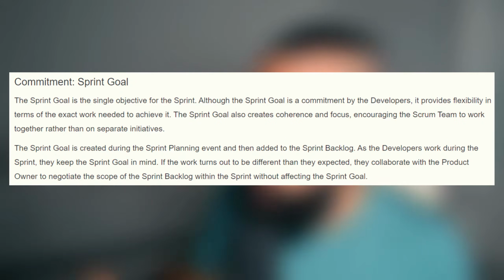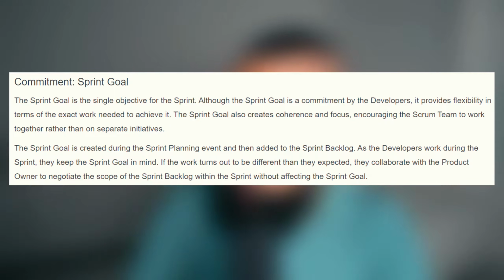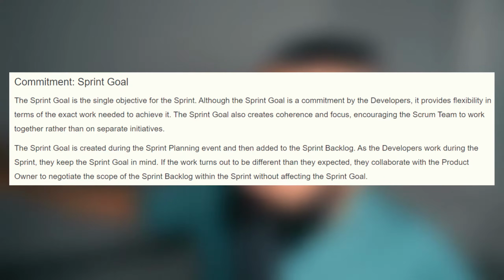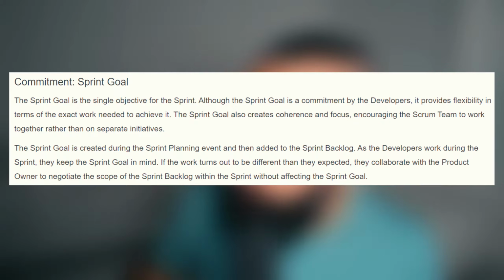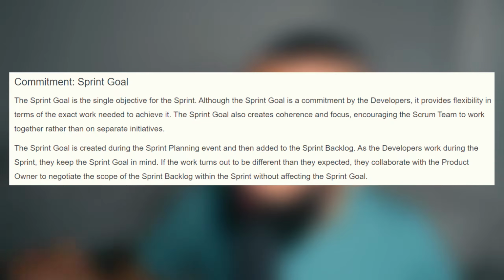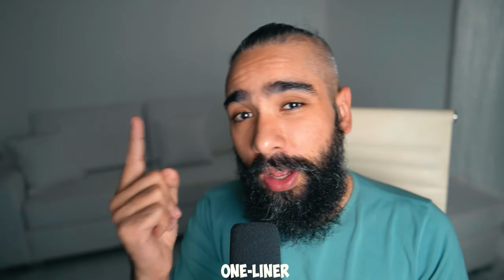EVERYTHING You Need to Know About SPRINT GOALS! (Step by Step Guide with REAL LIFE Examples)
Here's what we will cover in this video:
- What is the sprint goal in agile scrum?
- Why is the sprint goal important?
- What are the benefits of the sprint goal?
- How to write a sprint goal?
- Best way to write a sprint goal?
- Checklist to write sprint goal
- Sprint goal real life examples
- Who writes the sprint goal?
- Can a sprint goal change during the sprint?
- Are sprint goals required and mandatory in agile scrum?

This channel explores:
- Agile SAFe
- etc.